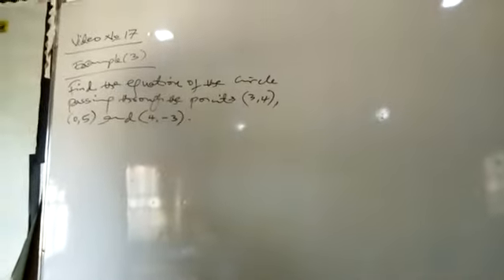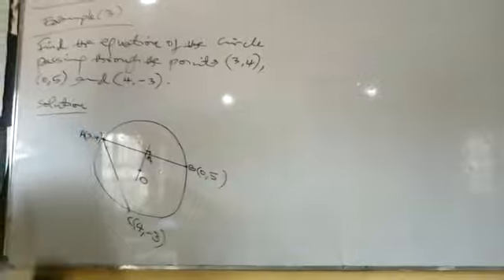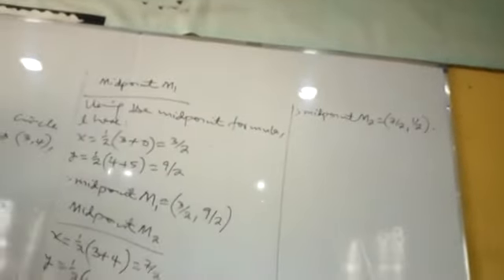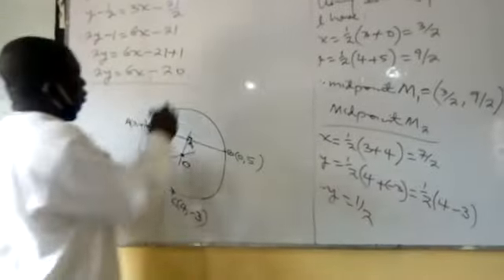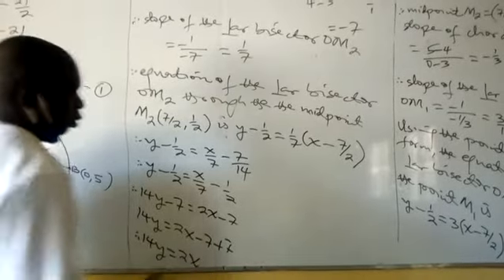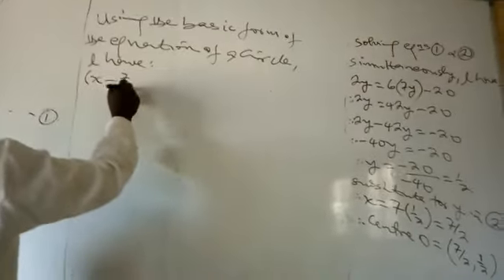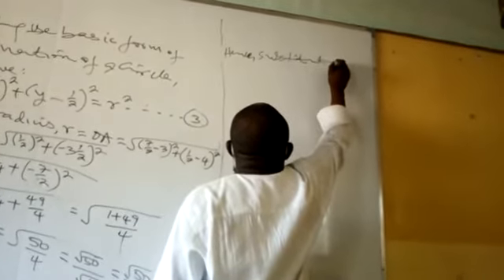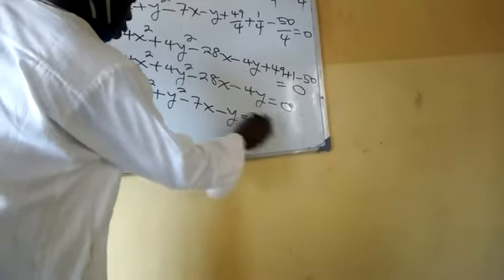Coordinate Geometry (II) - circle - Video no 17.